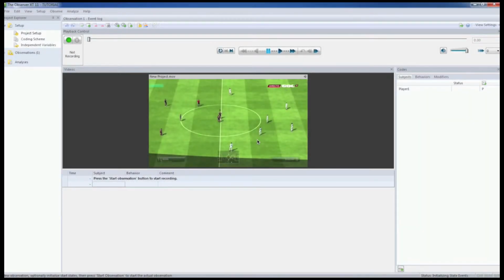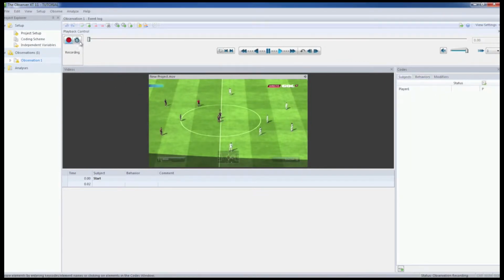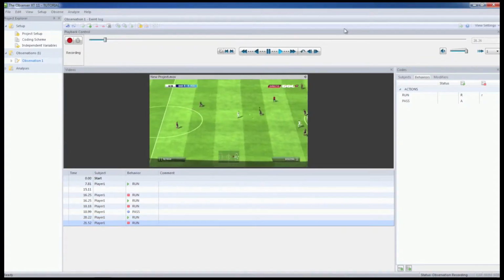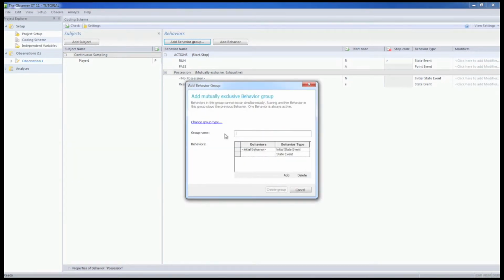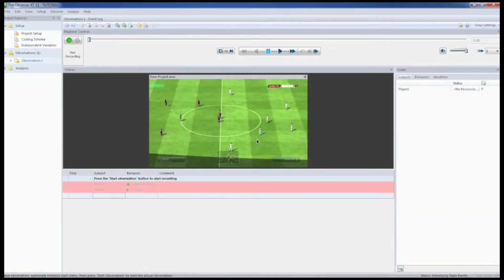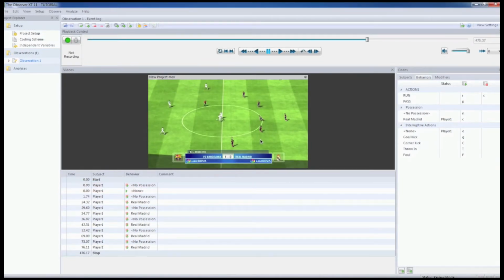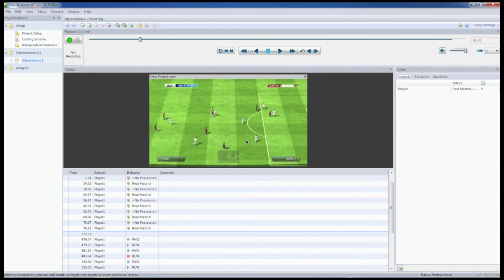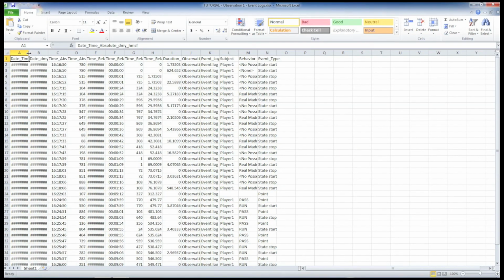Noldus Observer X 11.5 Coding and Troubleshooting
This the 2nd video documentation of Noldus Observer X 11.5
This part of the documentation covers how to coding and some troubleshooting of possible issues